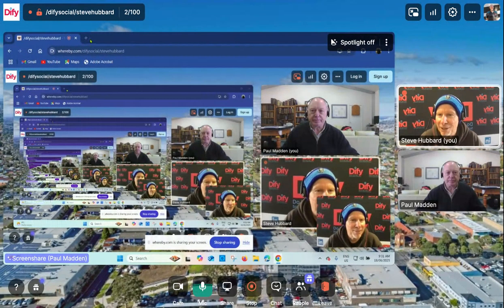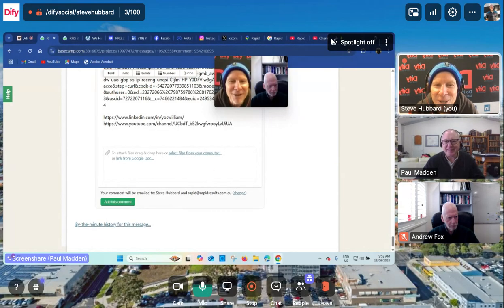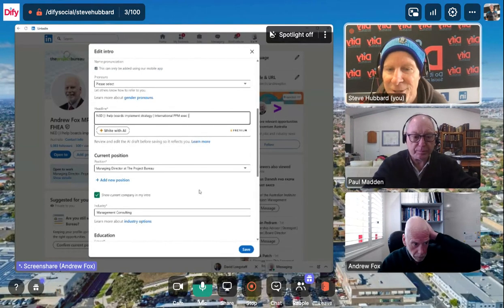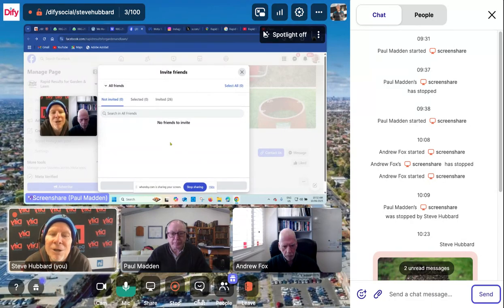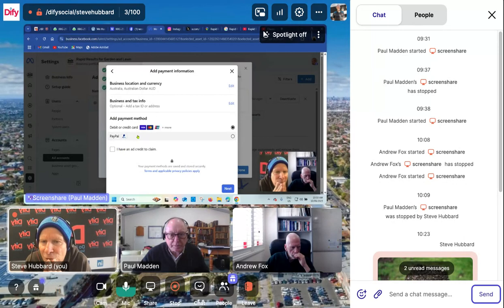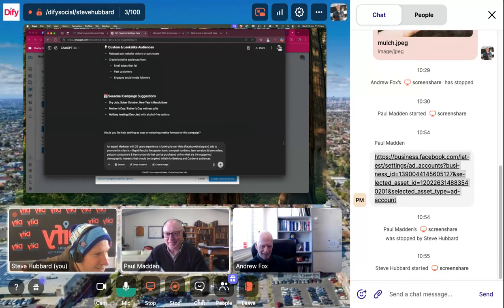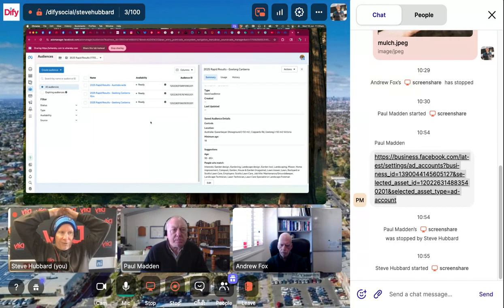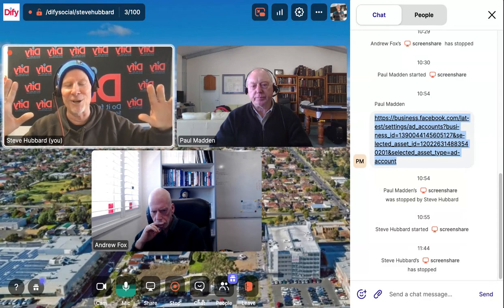Rapid Results for Garden & Lawn » Dify Social media planning session